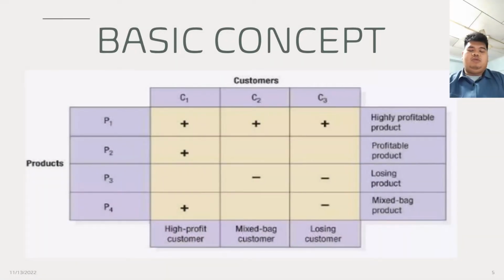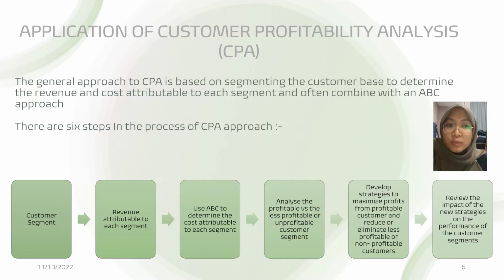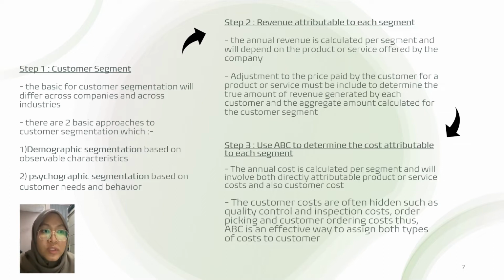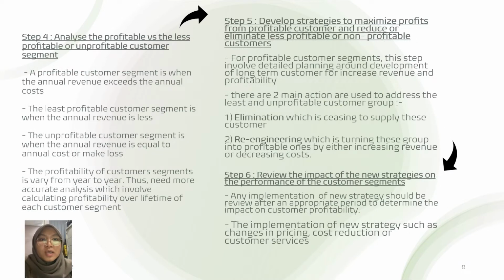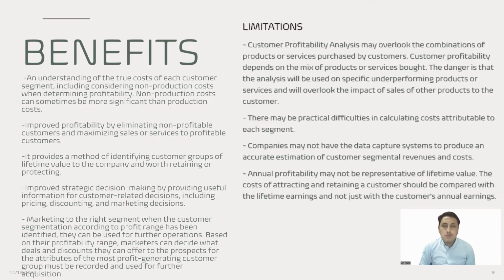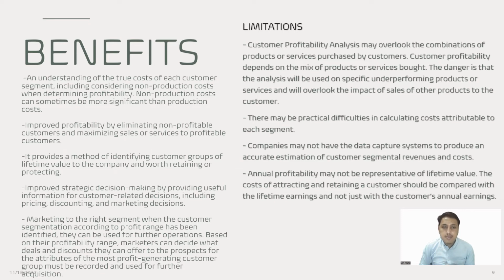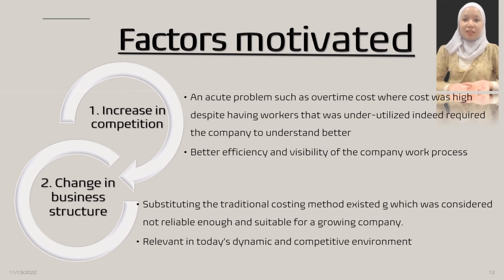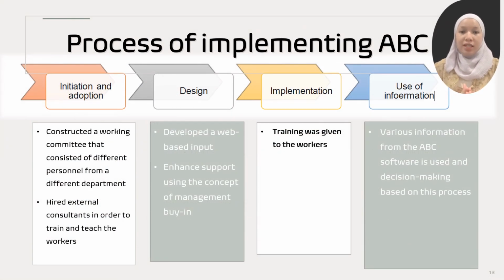G2 CUSTOMER PROFITABILITY ANALYSIS MAF651